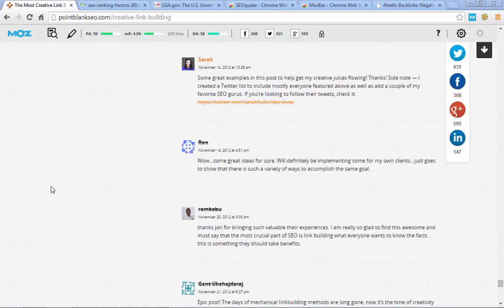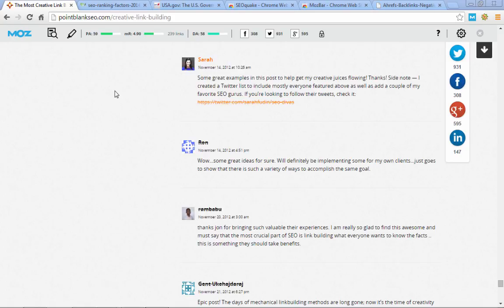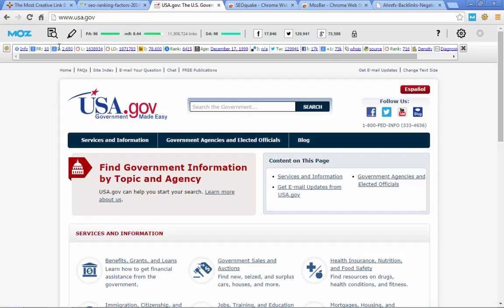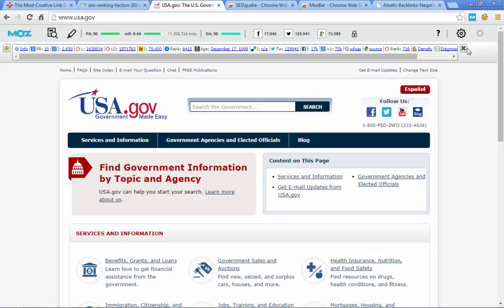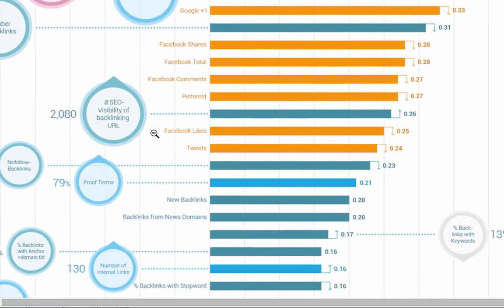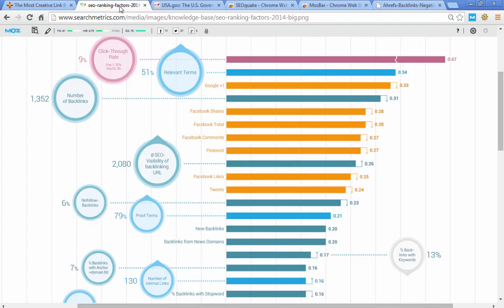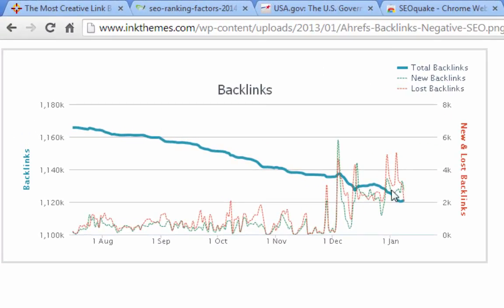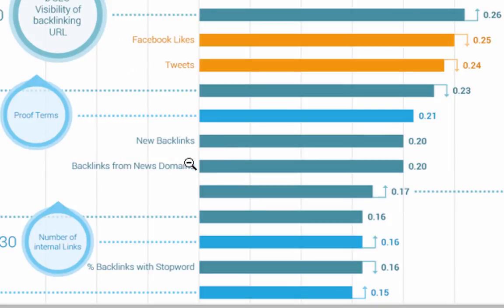002 The New Link Building Page Rank No More